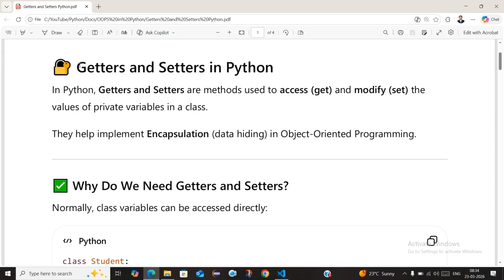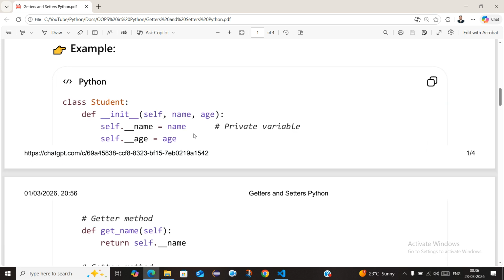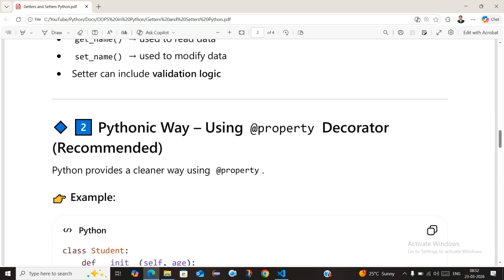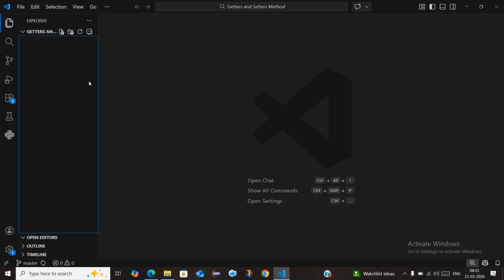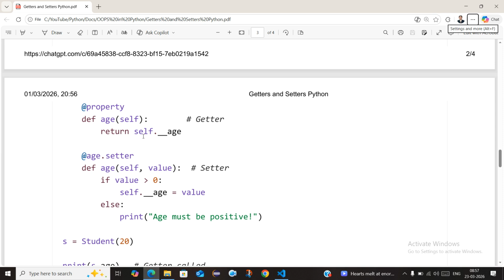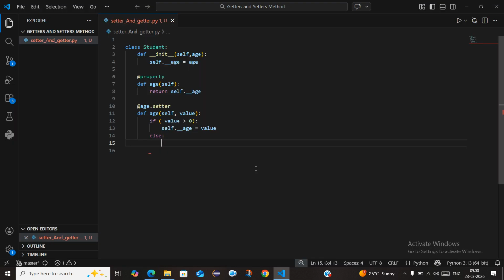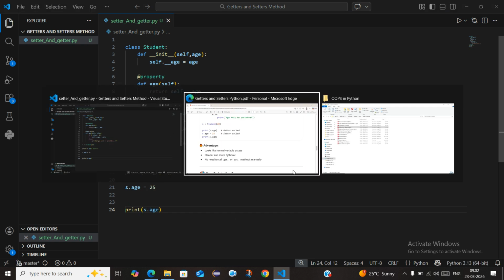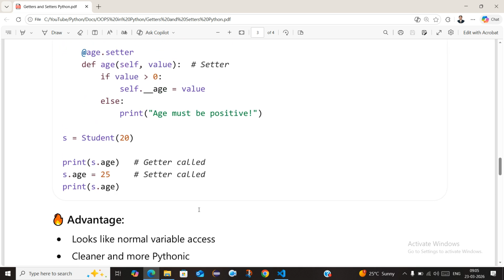Getters and Setters method in Python